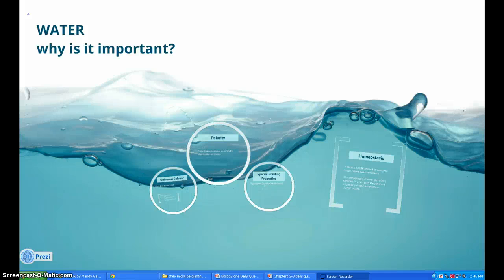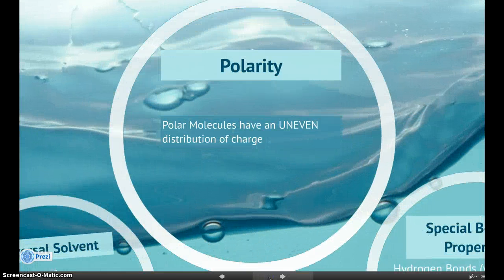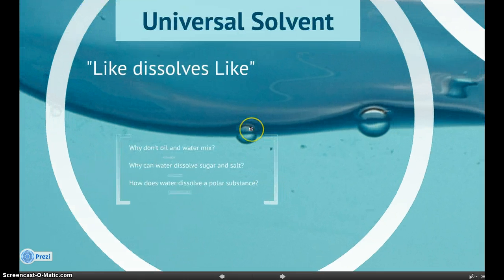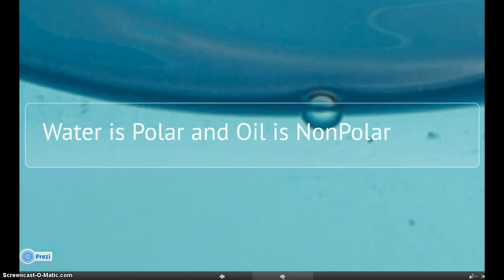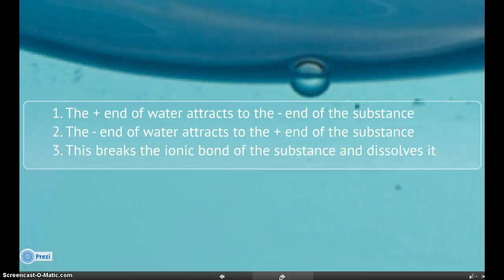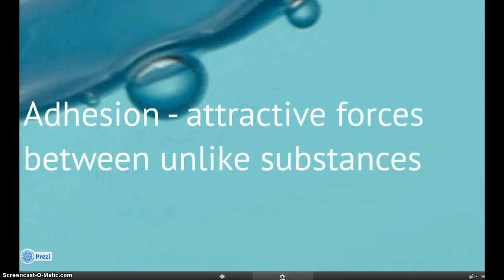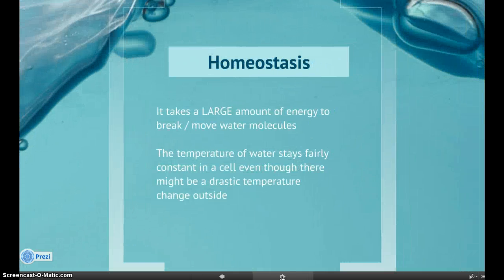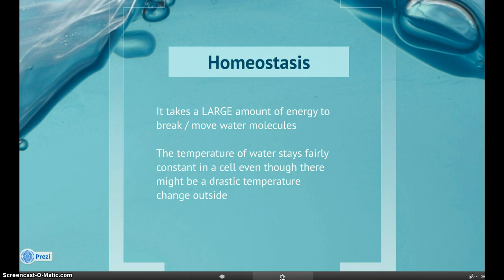Biology One Water is Important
The importance of water to living things